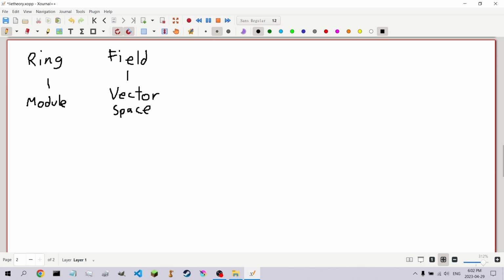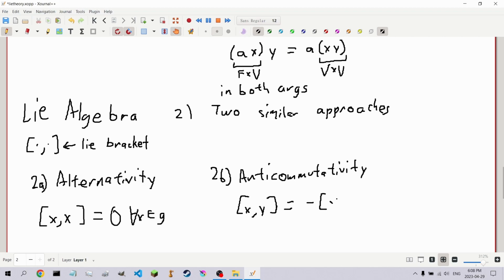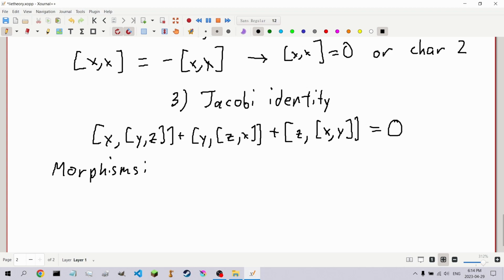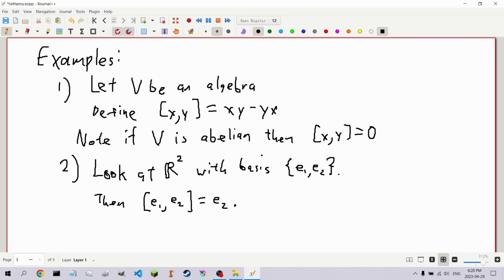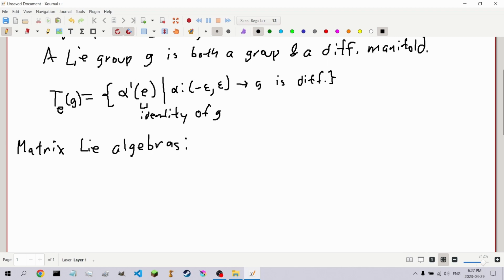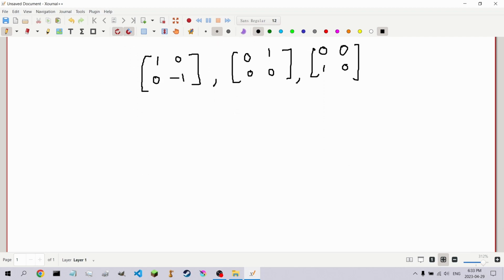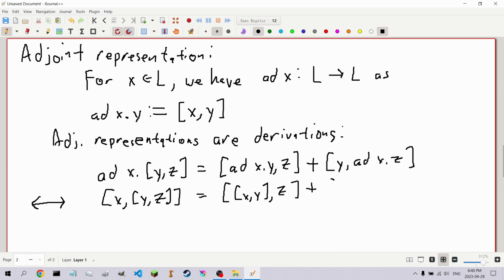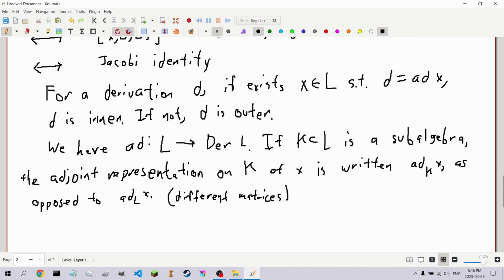basic concepts - lie theory #1